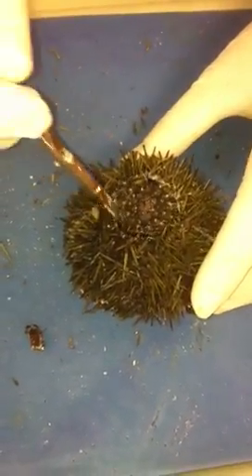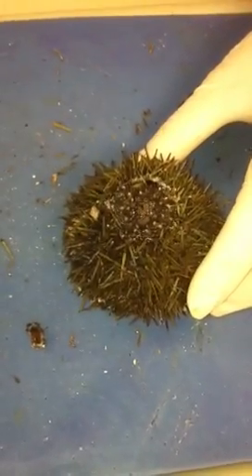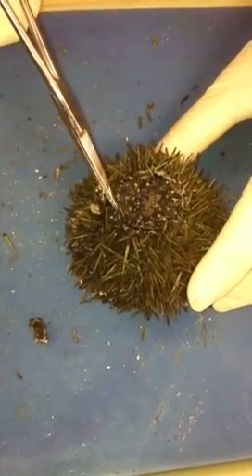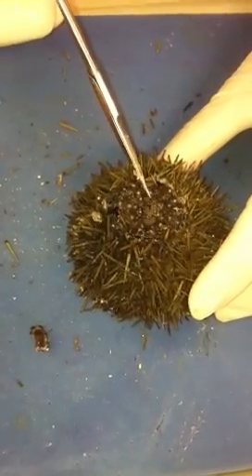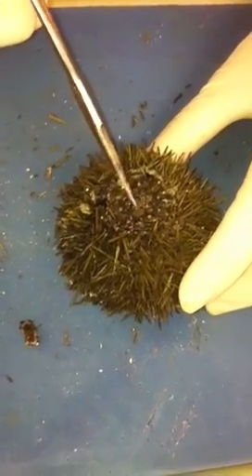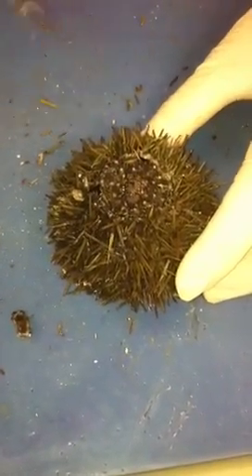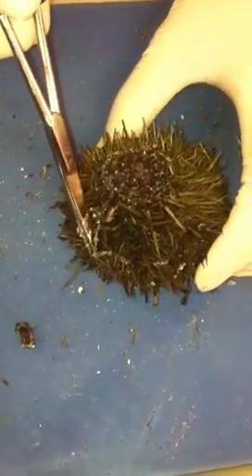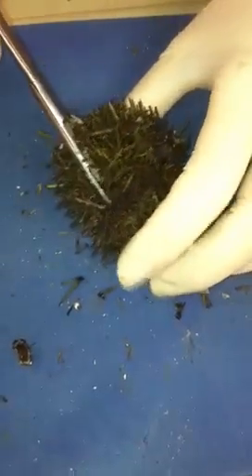Sea Urchin Dissection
Honors Marine Biology
How to expose the internal organs